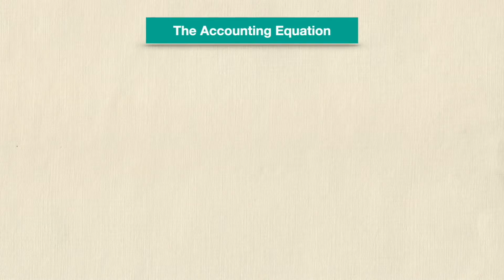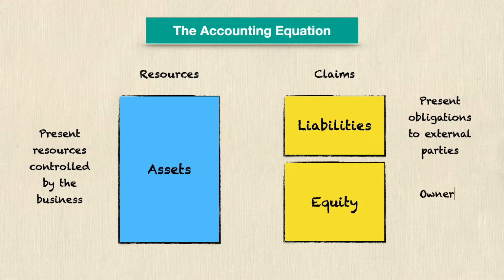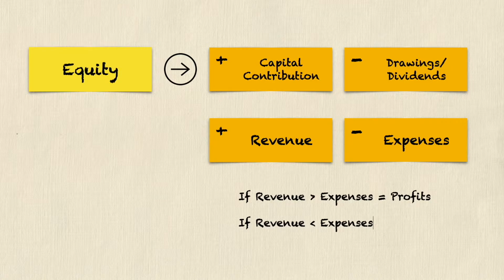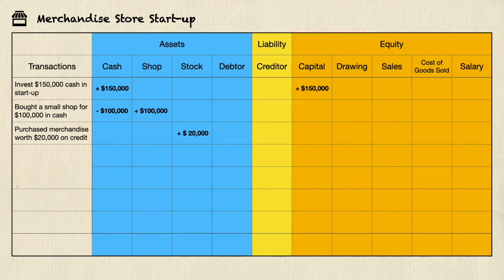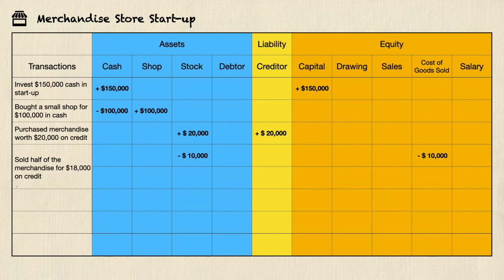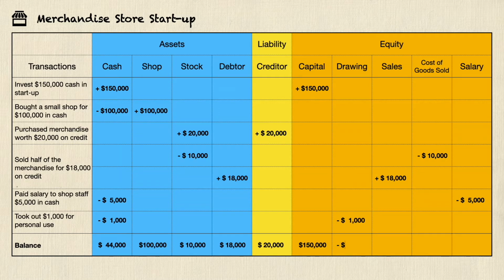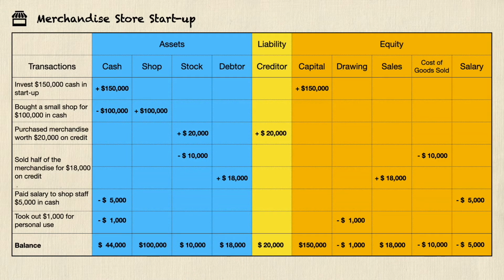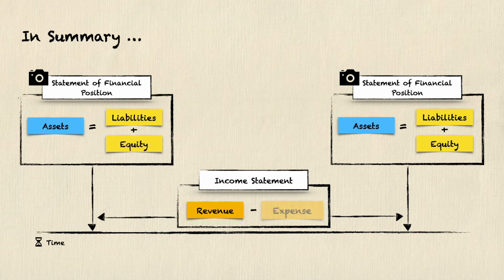Foundation Series: Episode 2 The Accounting Equation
The Accounting Equation forms the framework that is used in recording business transactions and preparing financial statements.

In this episode, we learn what is the Accounting Equation and what are its components. We learn how to use the Equation in analysing and recording business transactions. We also learn how to use the Equation to help us construct the primary financial statements.

I would love to hear your questions, comments and feedback on this episode.

Please do let me know what specific areas in accounting and finance that you would like me to cover in future videos.